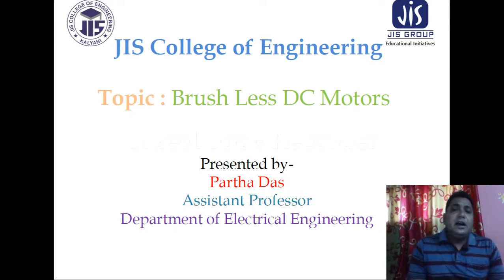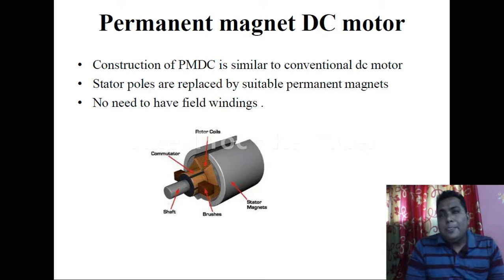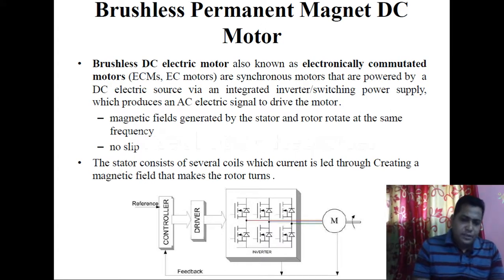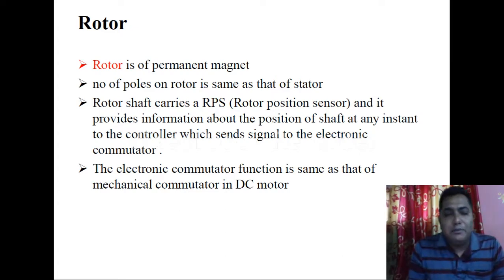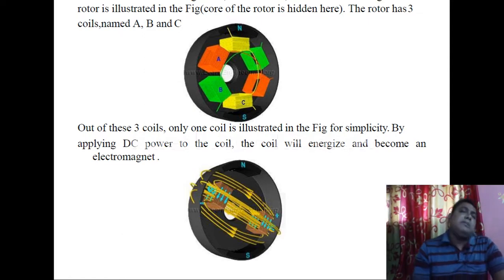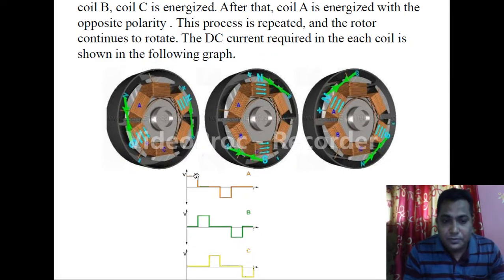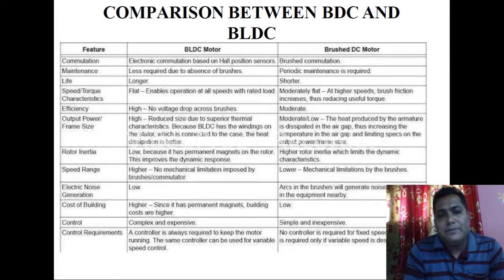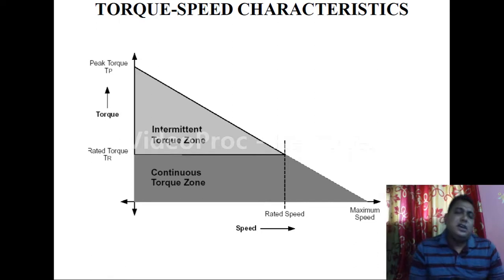BRUSH LESS DC MOTOR#BLDC MOTOR